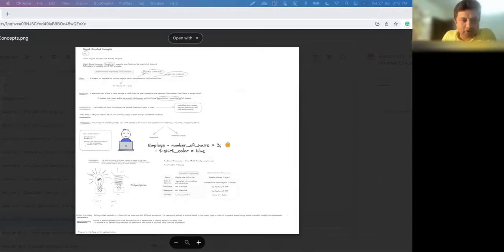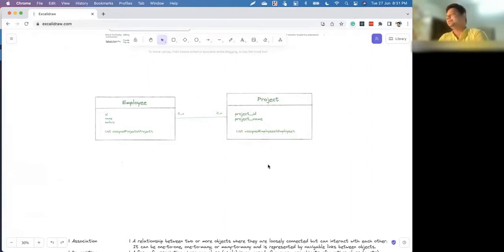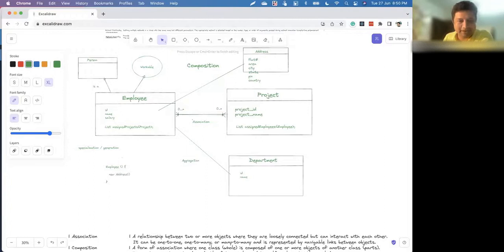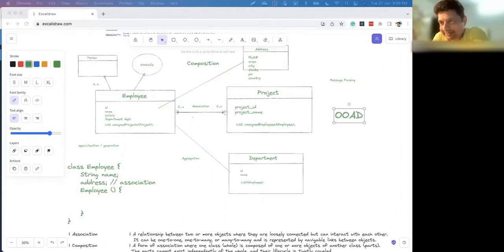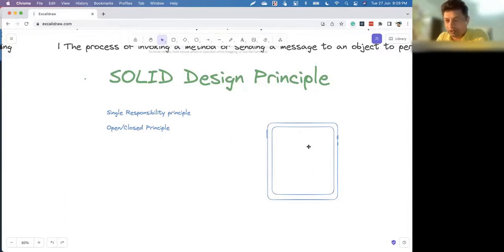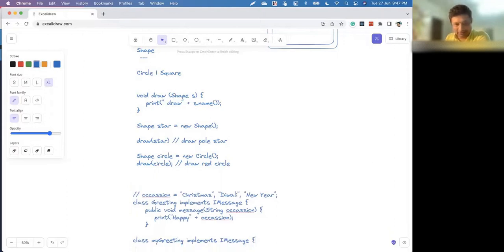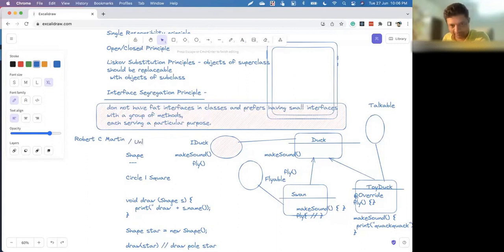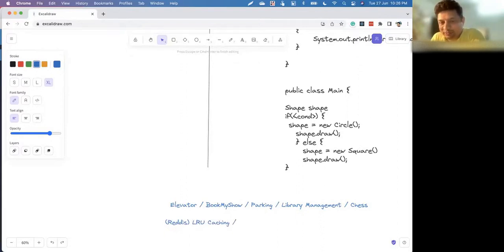Master Low-Level Design: OOP, SOLID Principles & UML Relationships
Master Low-Level Design with this comprehensive tutorial covering OOP principles, SOLID design principles, and UML relationships!

🎯 What You'll Learn:
• The 4 Pillars of OOP: Encapsulation, Abstraction, Inheritance, and Polymorphism
• 7 Relationships: Association, Aggregation, Composition, Dependency, Realization, Generalization, and Specialization
• Design Patterns across all three categories: Creational, Structural, and Behavioral

CHAPTERS
0:00 Intro & Low-Level Design Approach
5:05 Recap: OOP Principles
7:04 Static vs Dynamic Polymorphism
8:05 Cohesion & Coupling
9:12 Chess Game Design Exercise
14:40 Use Case Diagram for Chess
17:35 Association in UML
28:40 Inheritance & Interface Implementation
56:15 Composition vs Aggregation
59:00 Specialization & Generalization
1:09:55 Introduction to SOLID Principles
1:11:00 Single Responsibility Principle (SRP)
1:17:05 Open/Closed Principle (OCP)
1:30:00 Liskov Substitution Principle (LSP)
1:31:32 Interface Segregation Principle (ISP)
1:58:46 Dependency Inversion Principle (DIP)
2:16:35 Future Low-Level Design Exercises
2:20:15 LRU Cache & Data Structure Discussion
2:21:30 Next Steps & Conclusion

📚 Perfect for:
✅ Software engineers preparing for system design interviews
✅ Developers learning object-oriented programming
✅ Anyone studying low-level design concepts

💡 This video breaks down complex backend concepts into clear, practical examples you can apply immediately in your coding interviews and real-world projects.

Low Level Design: Association, Aggregation, Composition, Dependency, Realization, Generalization, Specialization, SOLID Principles (Single Responsibility Principle, Open/Closed Principle, Liskov Substitution Principle, Interface Segregation, Dependency Inversion Principle

Master low-level design with this breakdown of object-oriented programming principles. Learn how to structure code for complex systems.

This session focuses on the core concepts behind low-level design, specifically tailored for engineers preparing for technical interviews. We break down the visual components of system architecture to ensure you understand how to translate abstract requirements into concrete code structures. Whether you are reviewing for a coding interview or refining your daily development practices, these examples provide a clear roadmap for building scalable software.

We specifically analyze static and dynamic polymorphism, showing how they operate in a real-world scenario such as an online chess game. By examining the diagrams and code snippets provided, you will see exactly how to apply these OOP principles to manage state and behavior in your own projects. This walkthrough cuts through the theory to show practical implementation patterns you can use immediately.